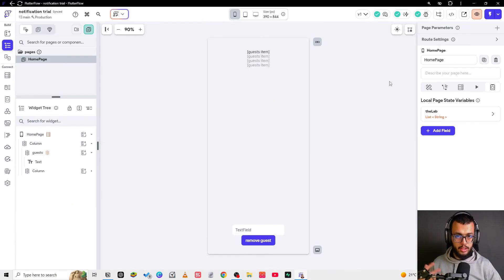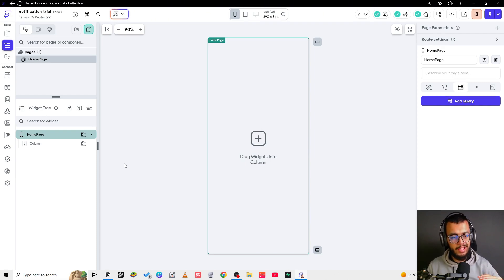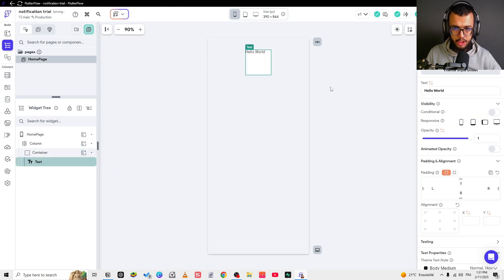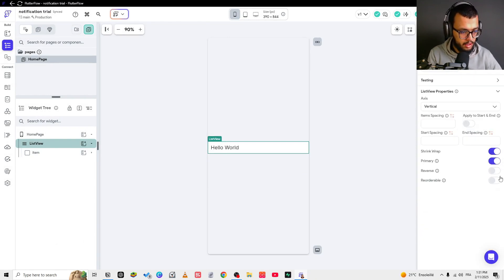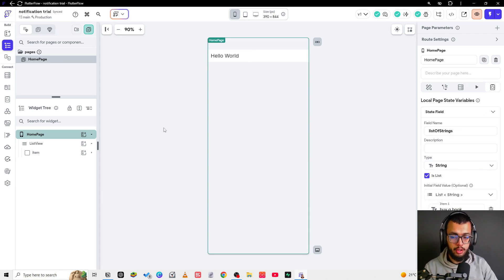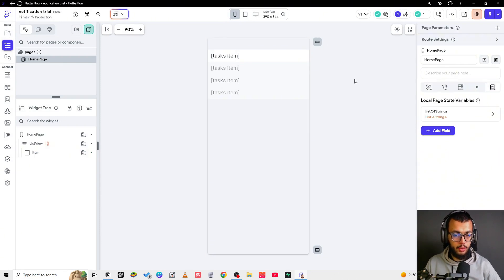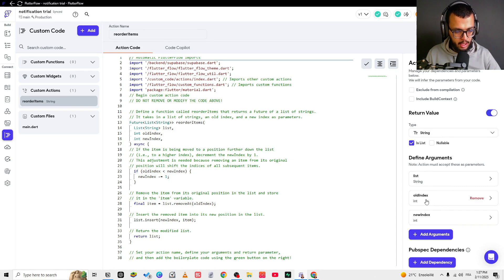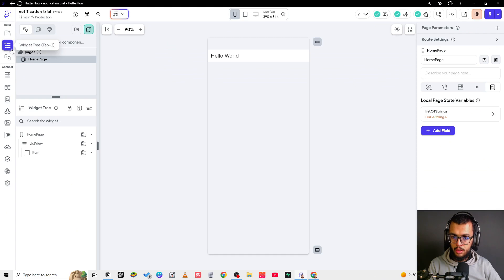Reorder Items in FlutterFlow prt 1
. Timestamps

00:00 Intro
00:28 prepare UI for a list
03:32 Install custom code
07:26 do a simple reordering
10:45 test